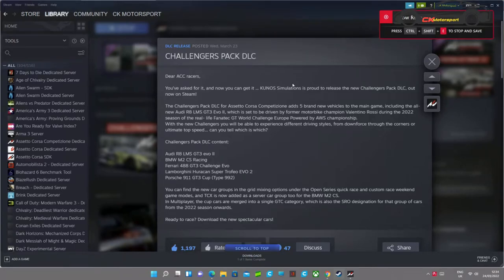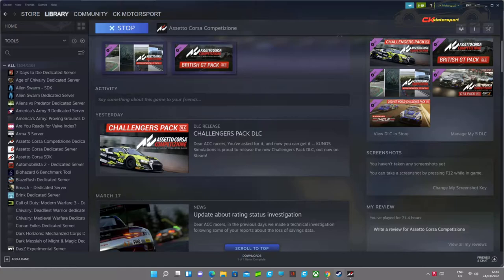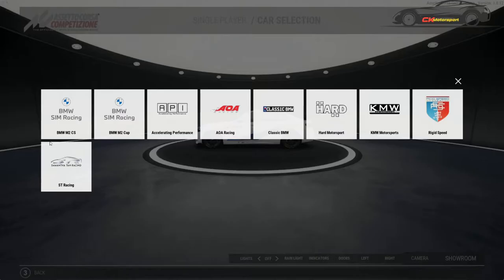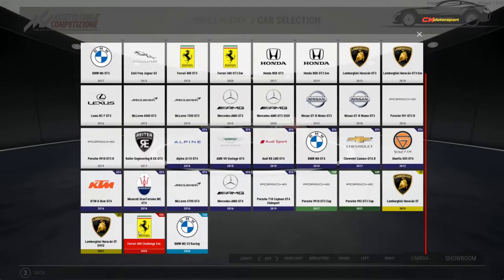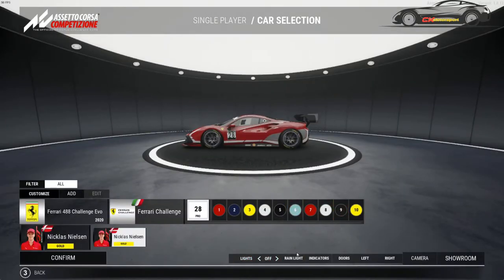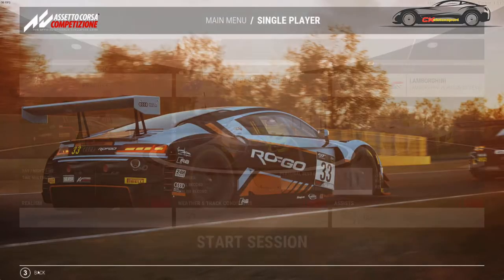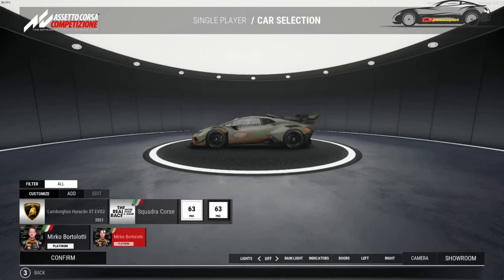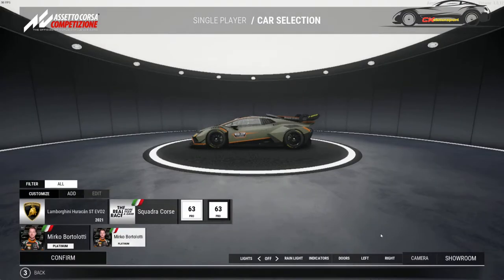ACC CHALLENGERS PACK DLC - OUT NOW!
The Challengers Pack DLC for Assetto Corsa Competizione adds 5 brand new vehicles to the main game, including the all-new Audi R8 LMS GT3 evo II, which is set to be driven by former motorbike champion Valentino Rossi during the 2022 season of the real-life Fanatec GT World Challenge Europe Powered by AWS championship. The DLC also includes 4 additional race cars, which run in single-make series and can be found on the grids of some of the most important GT competitions around the world.

Audi R8 LMS GT3 EVO II
BMW M2 CS Racing
Ferrari 488 GT3 Challenge Evo
Lamborghini Huracan Super Trofeo EVO 2
Porsche 911 GT3 Cup (Type 992)

These cars also come with new outstanding liveries and custom livery schemes ready to be used by every racer of Assetto Corsa Competizione.
SYSTEM REQUIREMENTS
MINIMUM:
Requires a 64-bit processor and operating system
OS: Windows 10 x64 20H2 (October 2020 Update)
Processor: Intel Core i5-4460 or AMD FX-8120
Memory: 4 GB RAM
Graphics: GeForce GTX 750 4GB, Radeon RX 460 4GB
DirectX: Version 11
Network: Broadband Internet connection
Storage: 50 GB available space
Sound Card: Integrated
RECOMMENDED:
OS: Windows 10 x64 - 21H2
Processor: Intel Core i5-8600K or AMD Ryzen 5 2600X
Memory: 16 GB RAM
Graphics: GeForce GTX 1070 8 GB, Radeon RX 580 8GB
DirectX: Version 11
Sound Card: Integrated